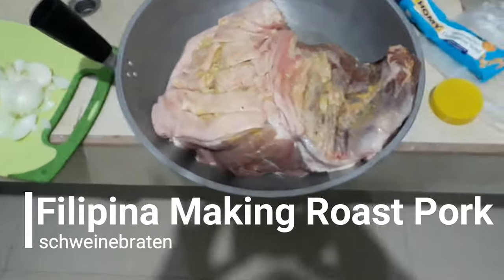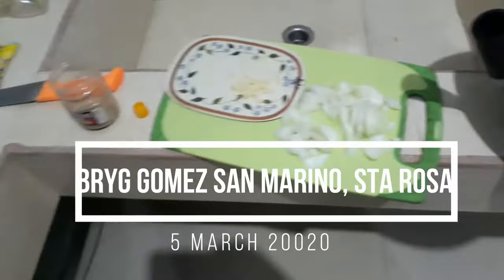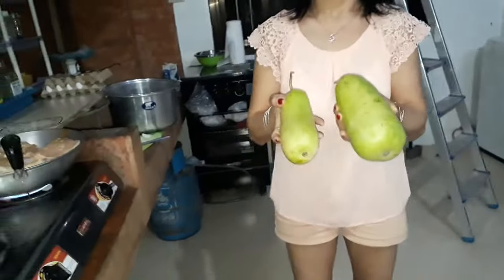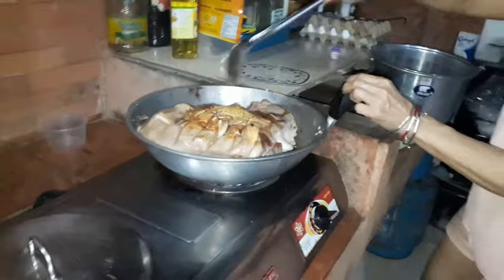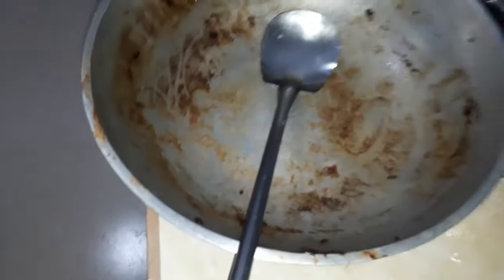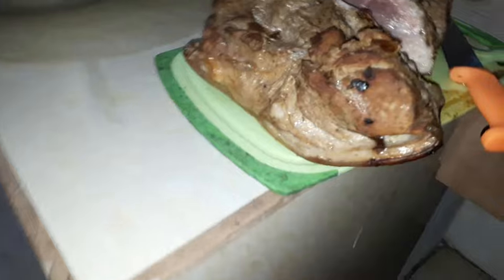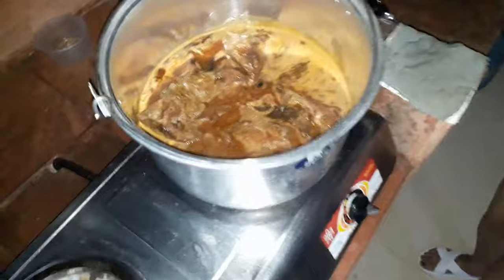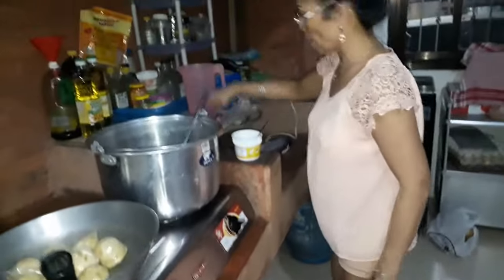Filipina Making a German Dish (Roast Pork or Schweinebraten)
This girl can really cook, not just Filipino Food but German Food as well.
In this clip we are trying out the new dirty kitchen we built so what better way then
making a good meal for all to try.

Recorded: Samsung Galaxy J7
DJI Spark